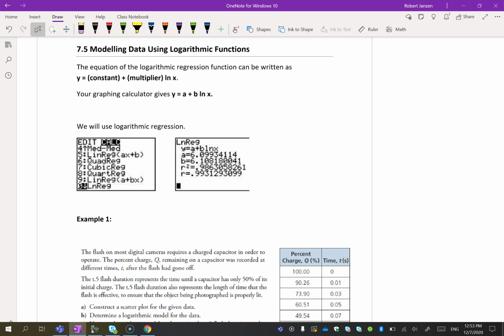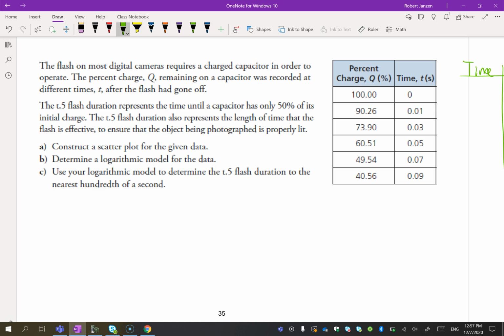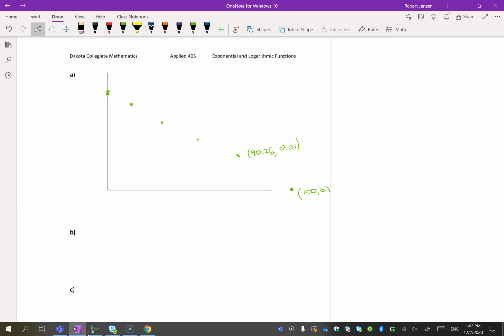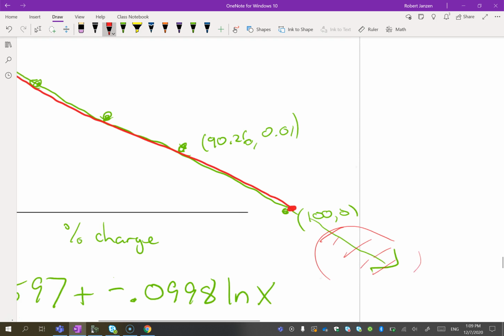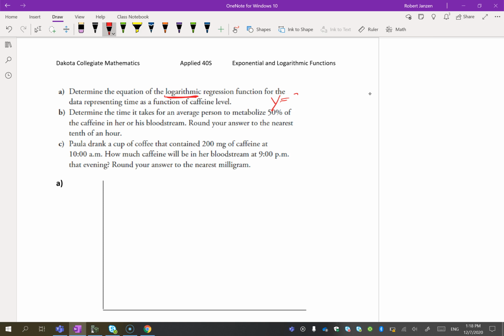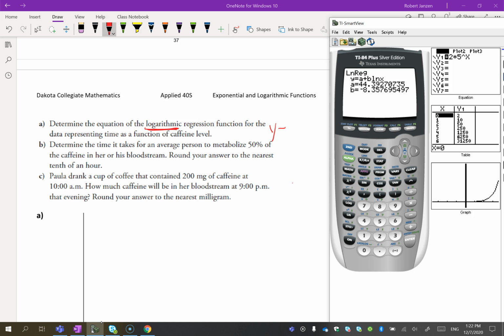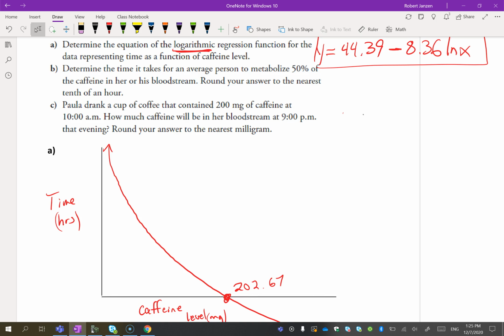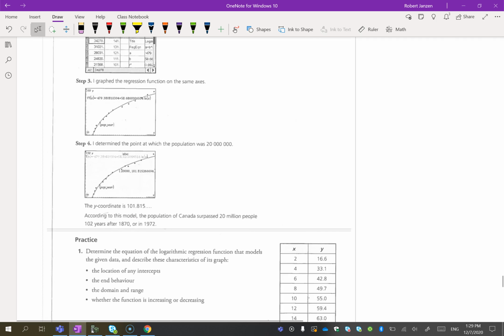Modelling Data using Log functions